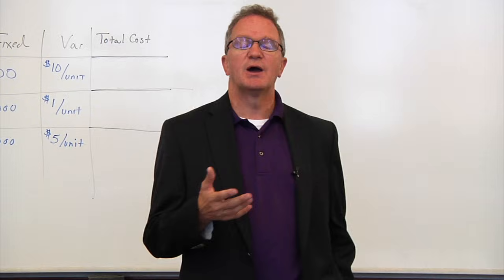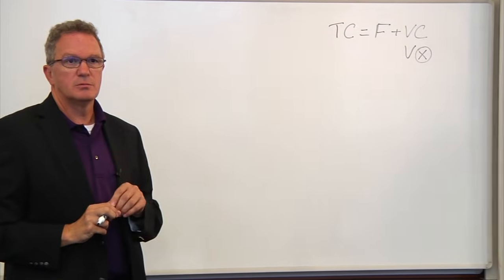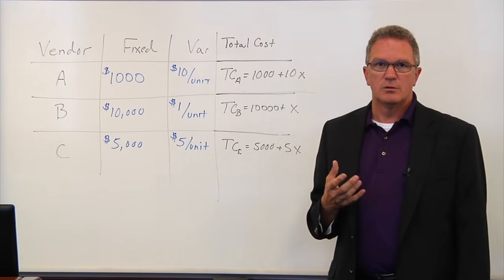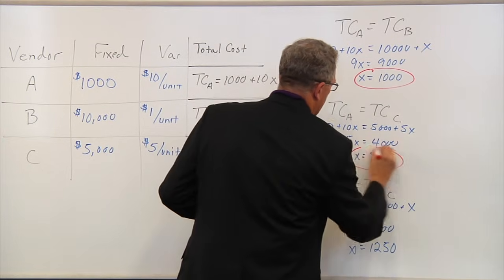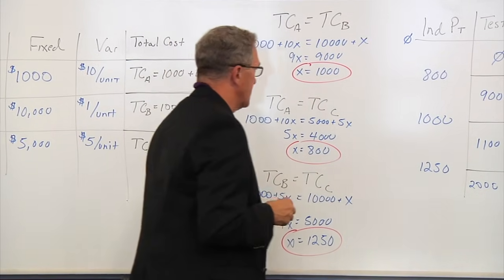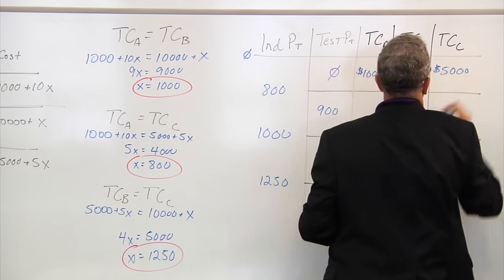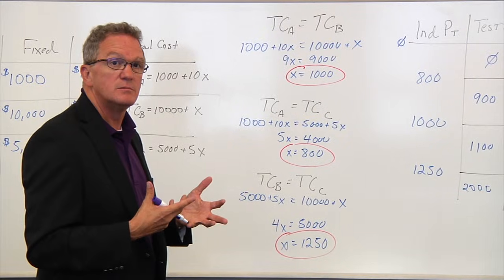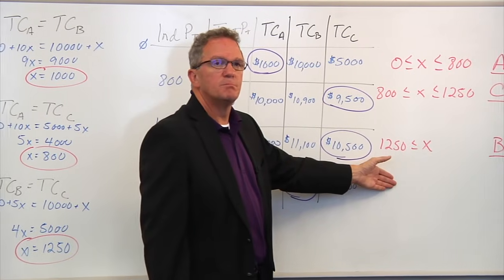Decision Making - Indifference Tables